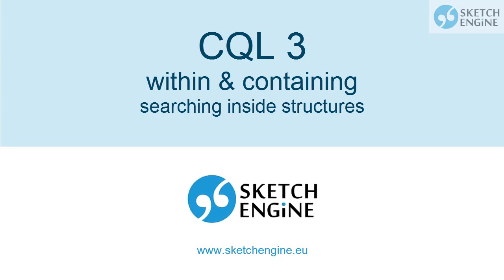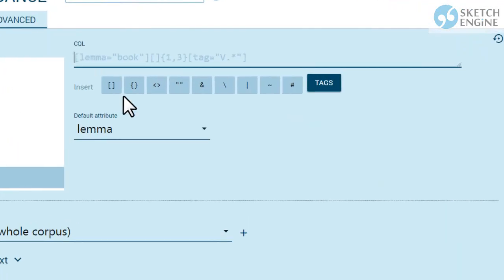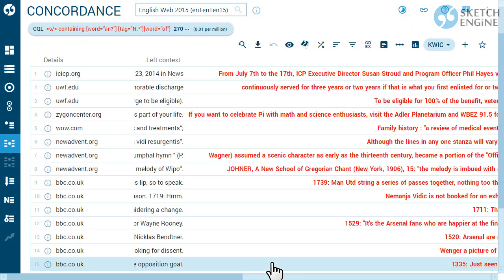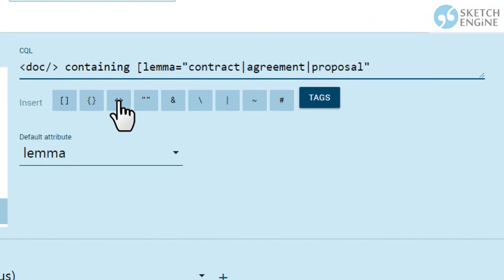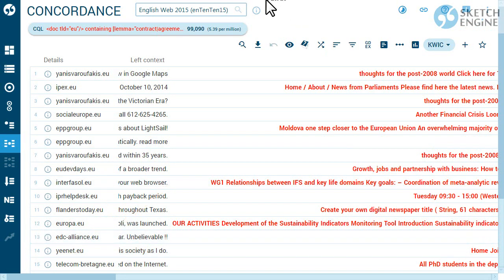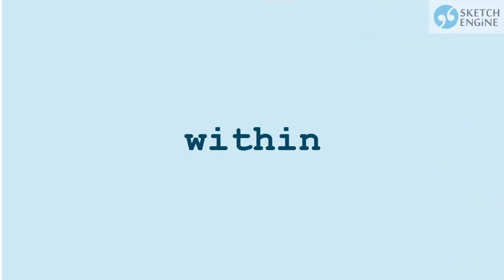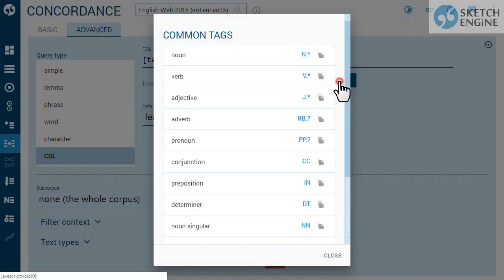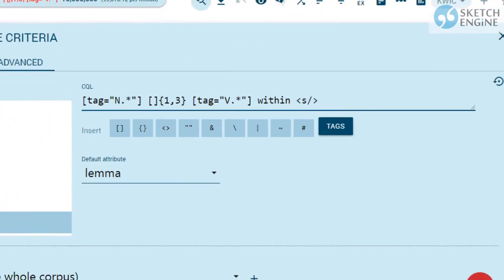CQL3: within & containing - searching inside corpus structures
These two operators - withing & containing - make it possible to take into account the beginnings or ends of sentences when searching corpora. They are also used to search inside lexical and grammatical structures defined by another CQL query.